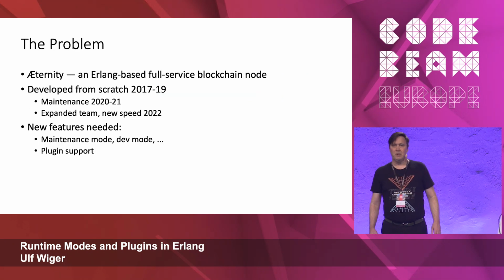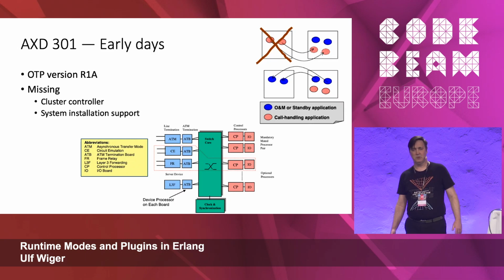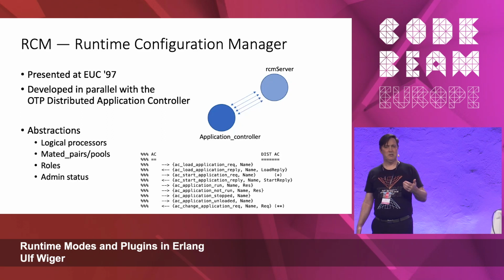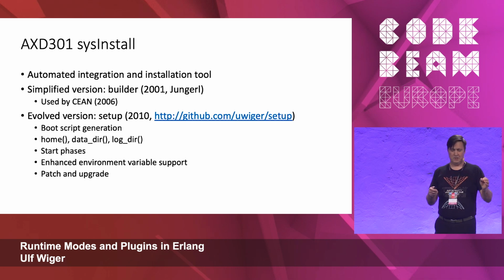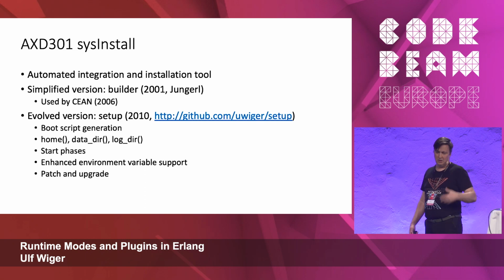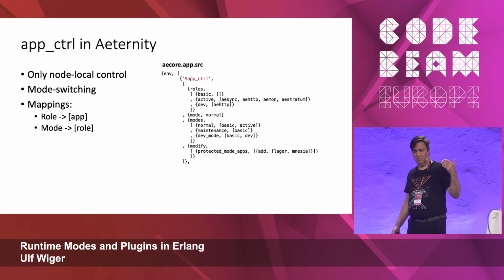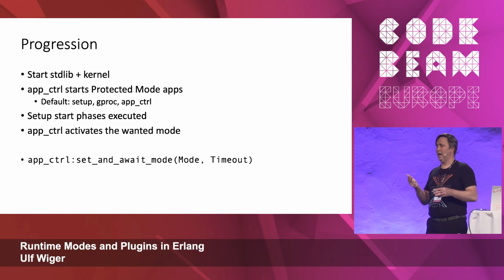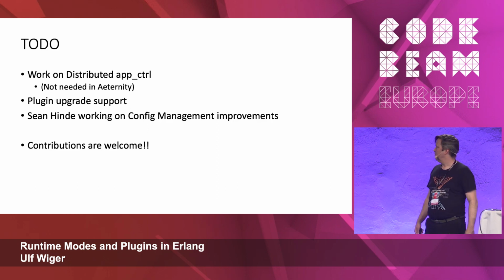Runtime Modes and Plugins in Erlang | Ulf Wiger | Code BEAM Europe 2022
Runtime Modes and Plugins in Erlang | Ulf Wiger - Erlang Developer

ABSTRACT
Aeternity Foundation decided to introduce runtime modes (maintenance mode, dev mode, ...) and plugins in the already mature Aeternity Core blockchain system. Drawing on experiences from the old Ericsson AXD 301 system, Ulf introduced `app_ctrl`, a highly configurable application controller extension, and combined it with `setup`, a modular tool for installing and configuring systems. This allowed us to add exciting new functionality to a very stable system. In this talk, we describe some core OTP principles as well as some dirty tricks employed to make things work.

OBJECTIVES
Highlight OTP principles, describe some core OTP features and introduce new possibilities.

AUDIENCE
Erlang developers and architects.

• Timecodes
  00:00 - 00:58 - Intro
  00:59 - 03:37 - The Problem
  03:38 - 07:06 - AXD 301 - Early Days
  07:07 - 10:18 - RCM - Runtime Configuration Manager
  10:19 - 14:55 - AXD301 sysInstall
  14:56 - 17:08 - Use of Setup in Aeternity
  17:09 - 18:28 - app_ctrl in Aeternity
  18:29 - 20:01 - app_ctrl Implementation
  20:02 - 21:24 - The Big Hack
  21:25 - 22:35 - Progression
  22:36 - 24:45 - Plugin Configuration
  24:46 - 26:21 - TODO